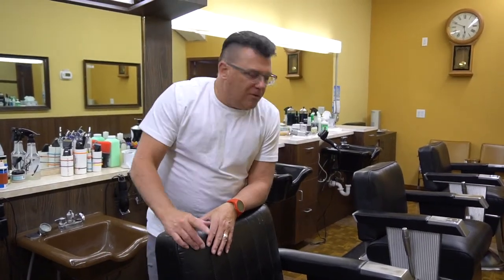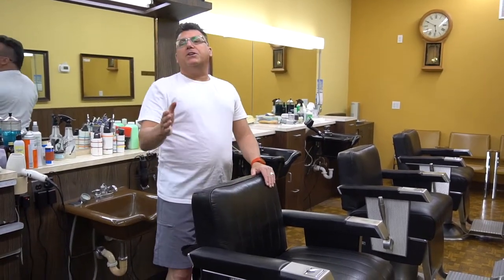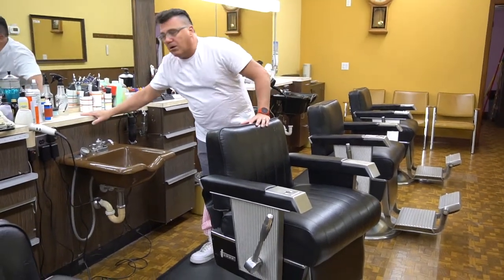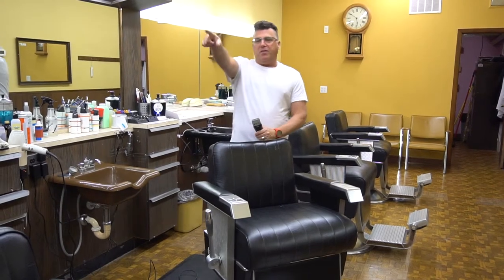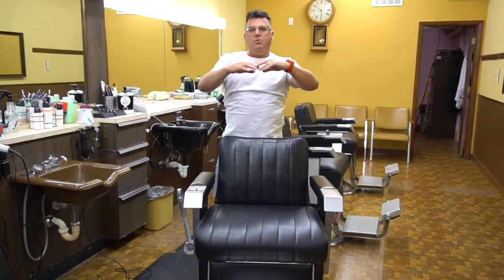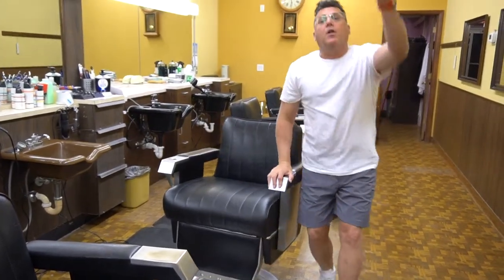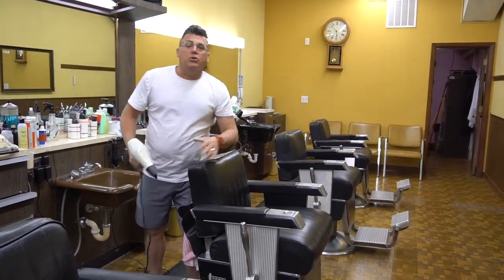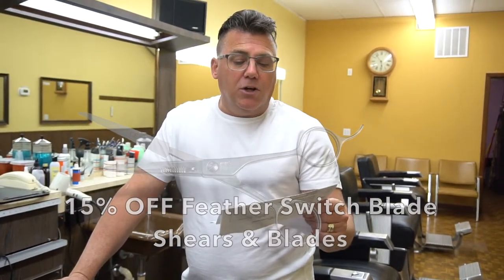Proper Use of a Barber Chair when Haircutting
Proper use of a barber chair will help you be a better haircutter, provide better customer service, and will add years to your long term health, wellness and durability behind the chair. Here are Ivan Zoot's best tips!